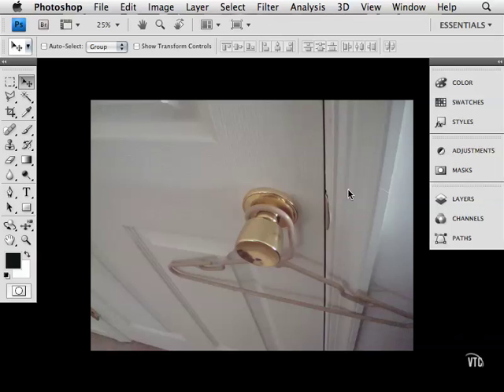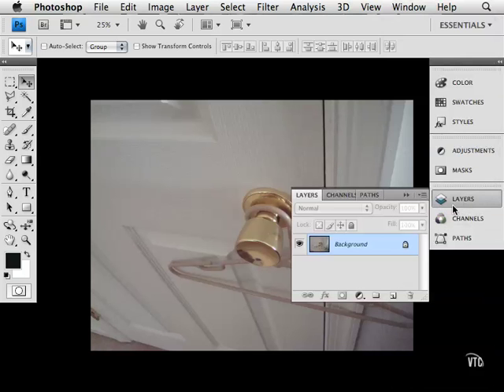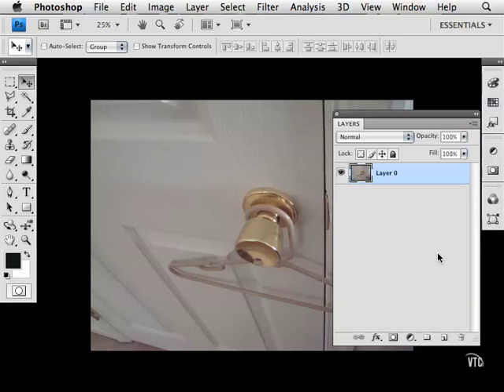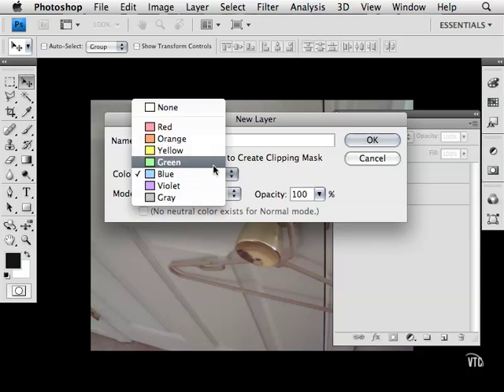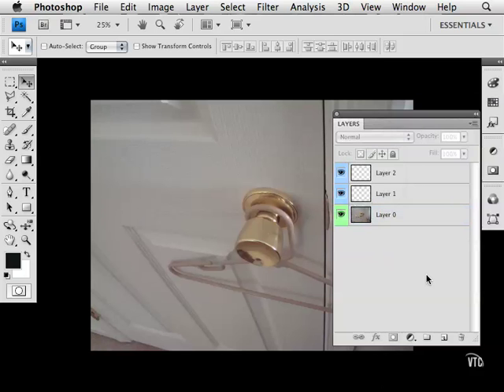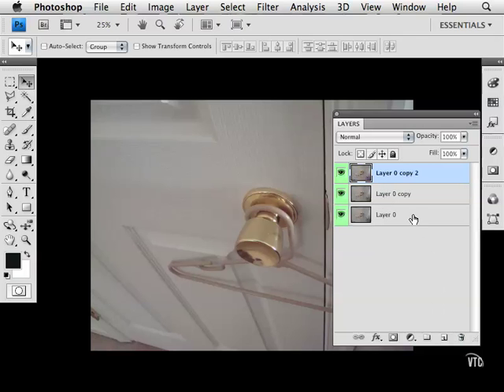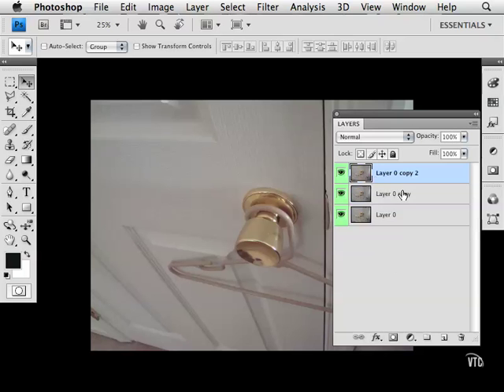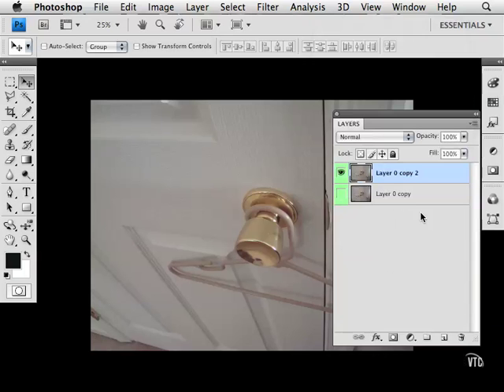05 01 Add Delete & Merge